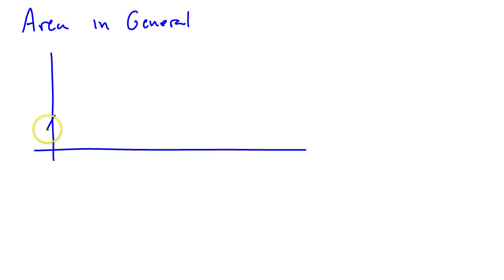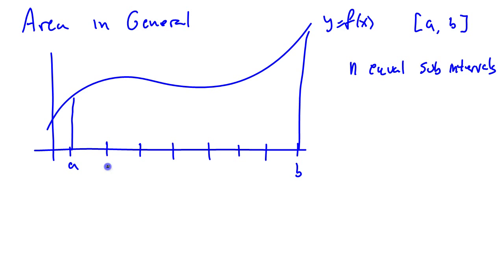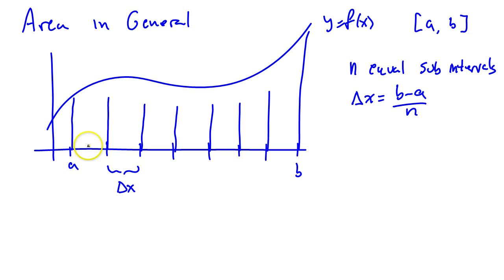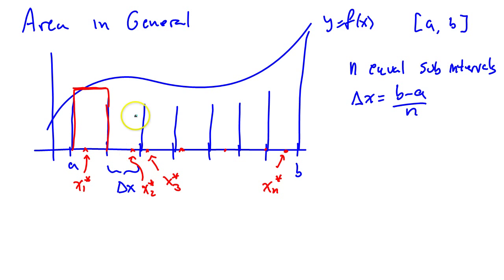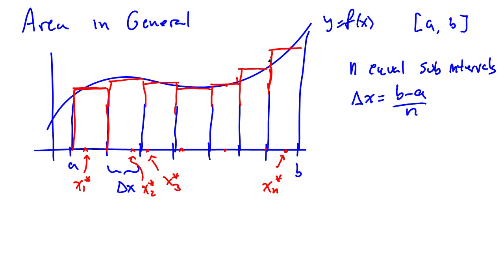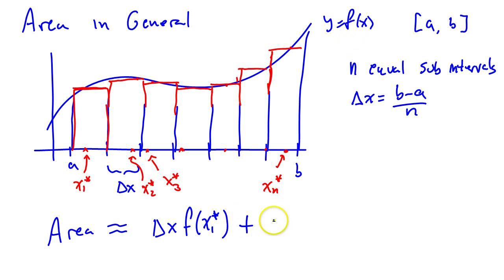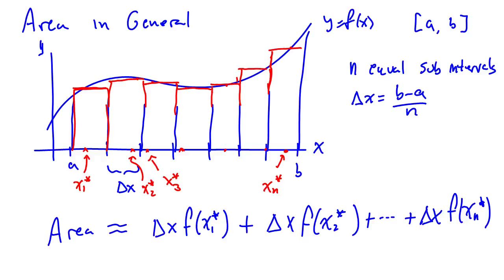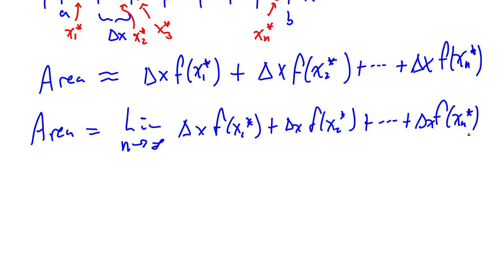5 1 Estimating Area 2